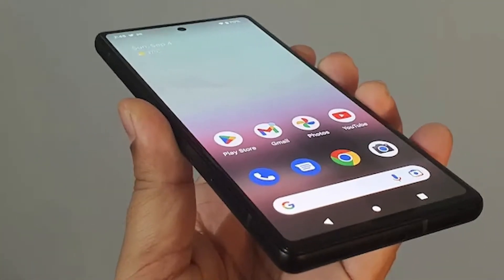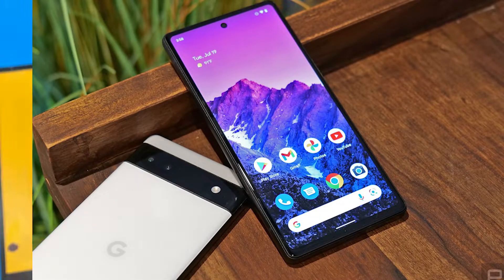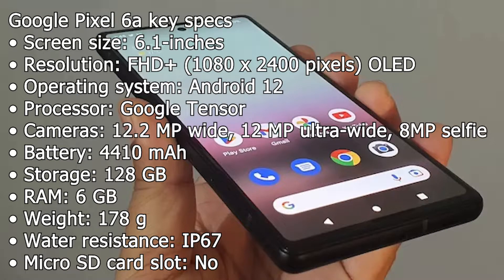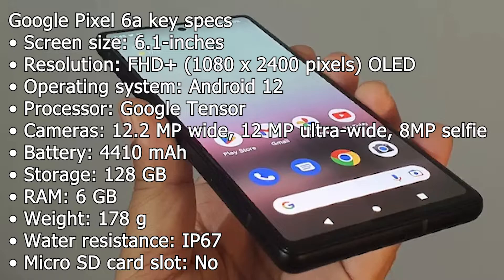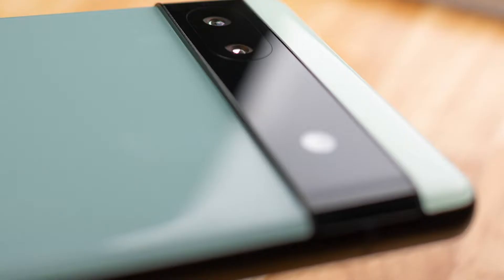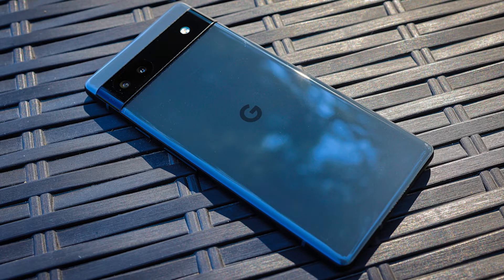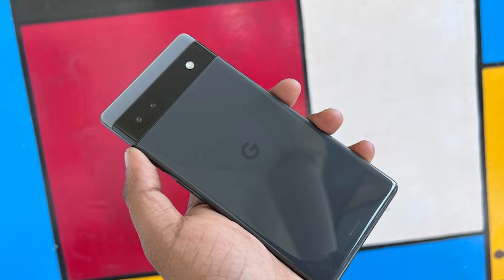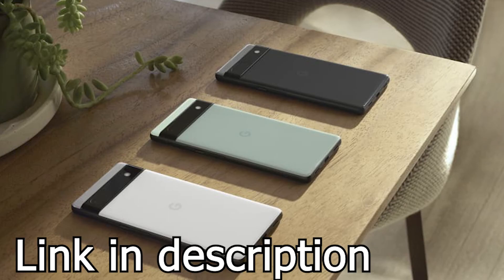Google Pixel 6a Specifications | Best Value Smartphone in 2022? - TechBoom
Please visit for more details